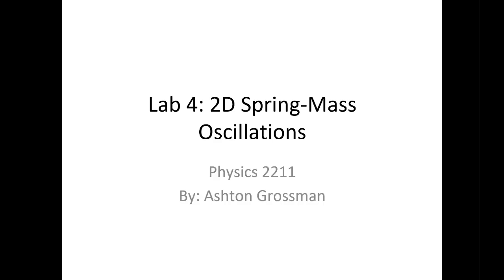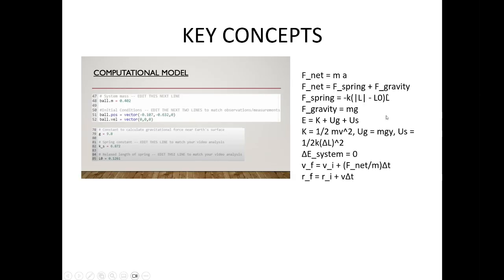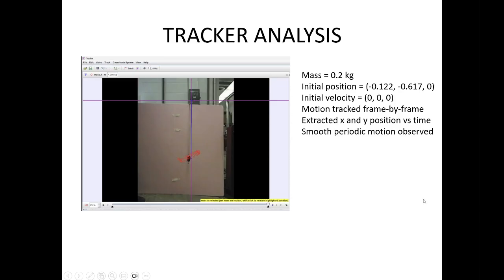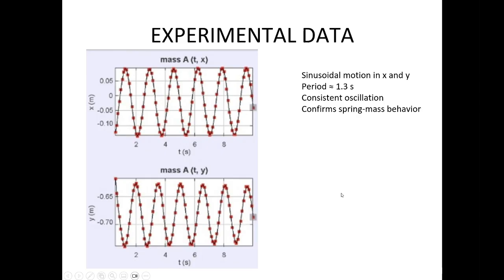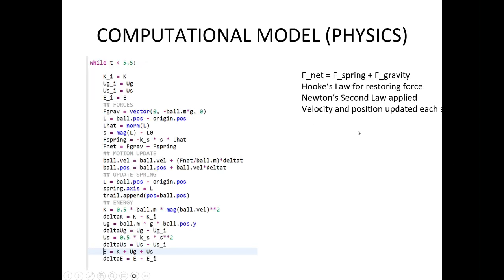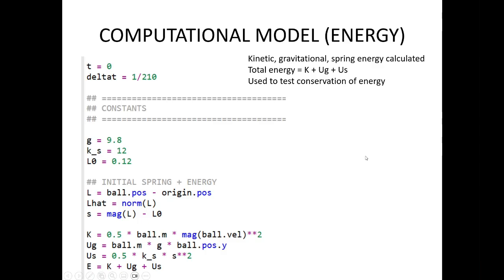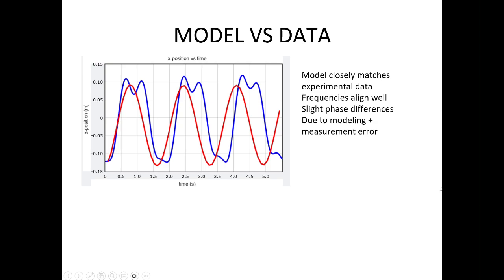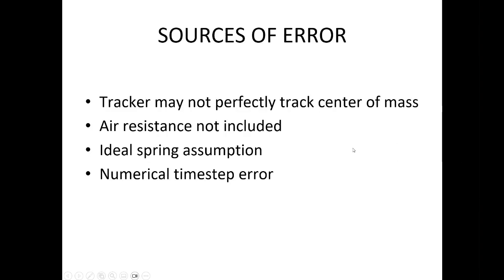PHYS 2211 Lab 4